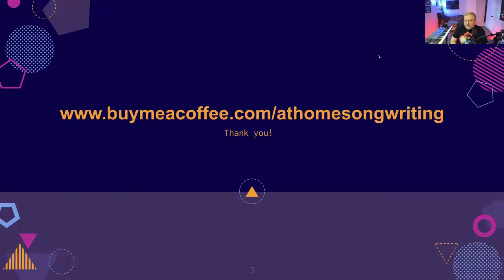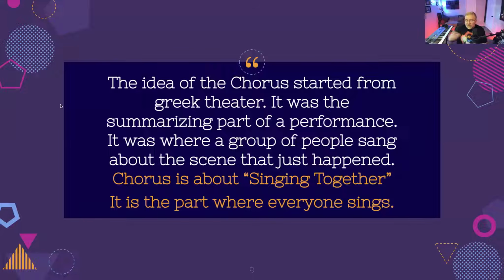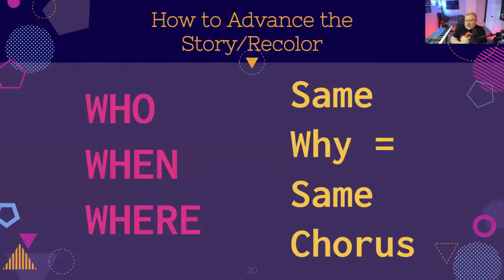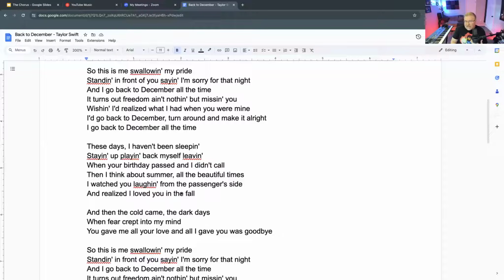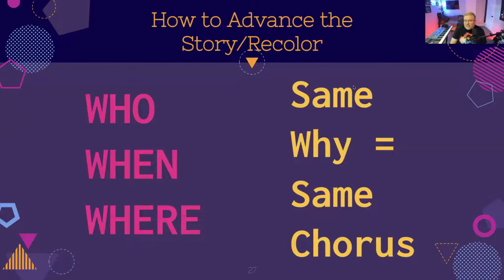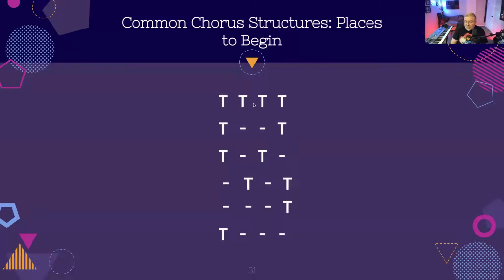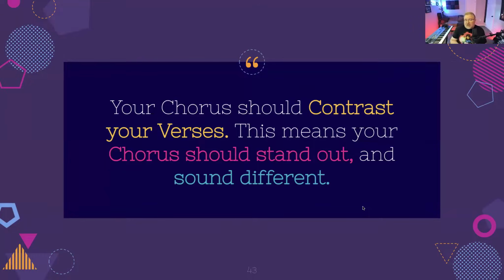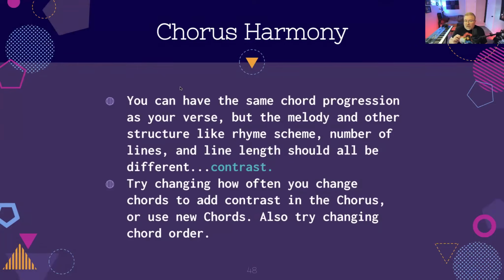How to Write Songs: Your Guide to Writing Choruses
If you are looking to write strong Choruses and connect with your listeners, this video is for you!